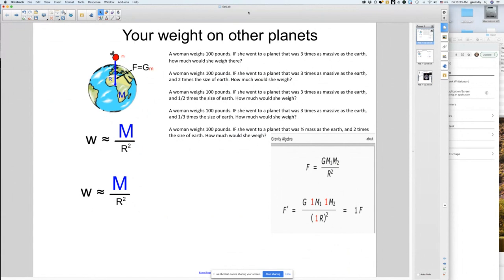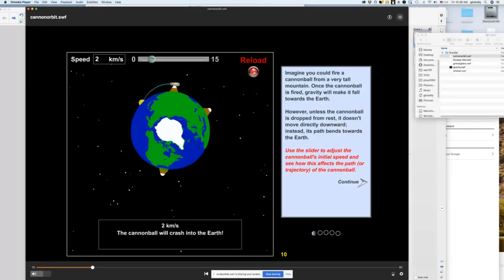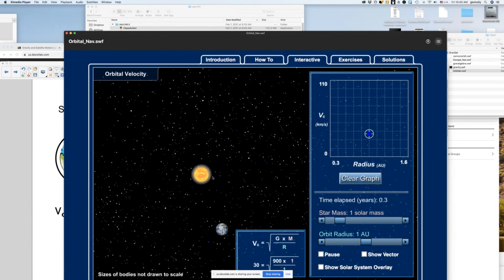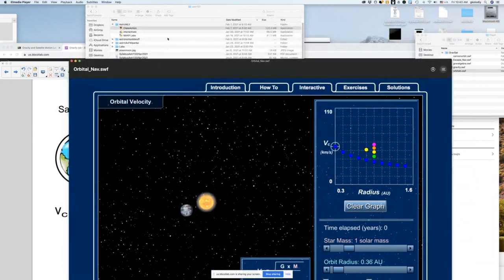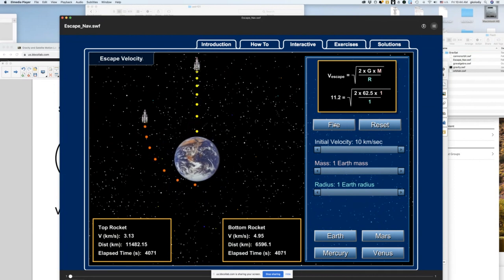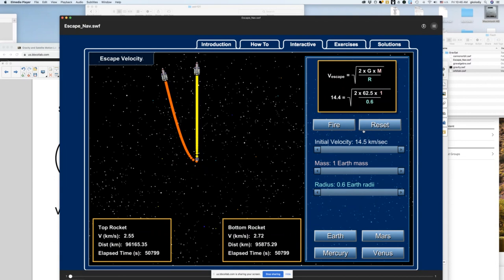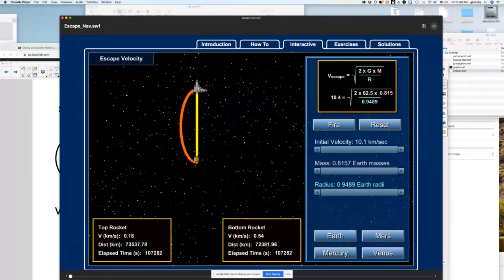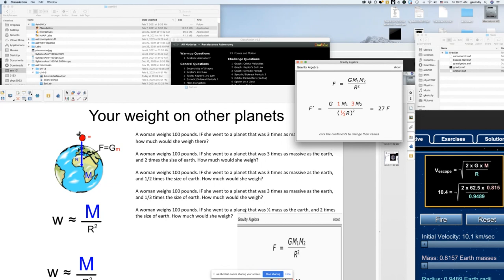GravSatLab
Gravity and sattelite motion